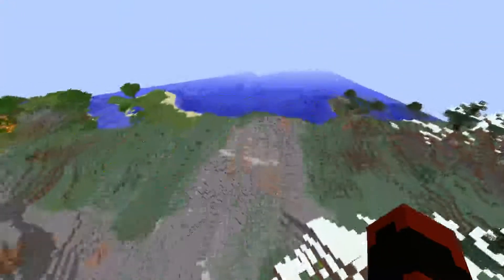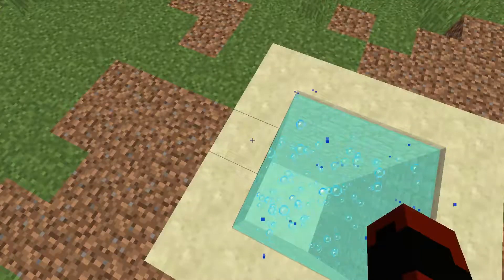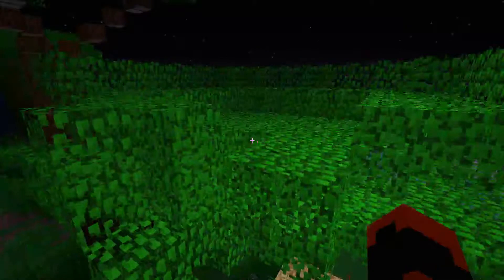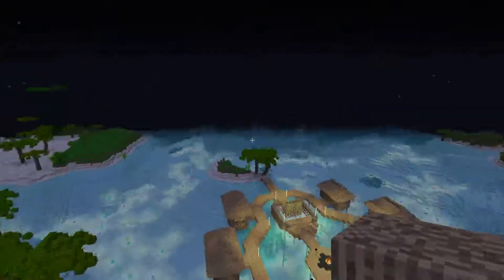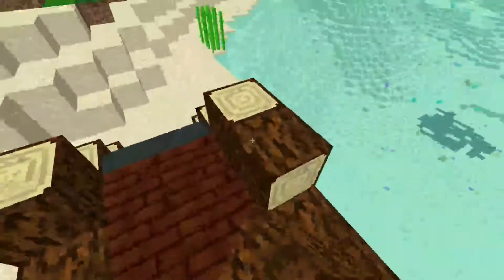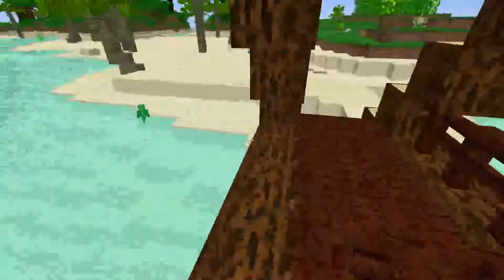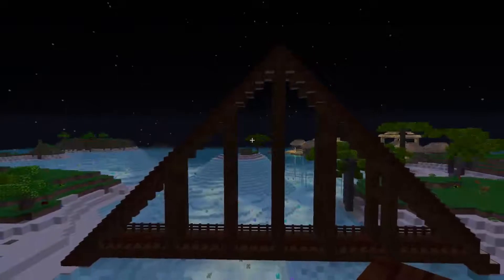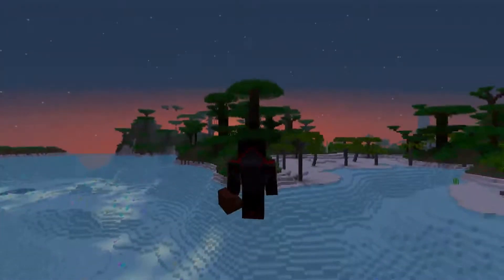TropicBuild episode 1 (also the 10 subscriber special!)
Today we made another building series but don't worry this one will be uploaded more often then buildpunk.

my server (msg me on discord if you want to play on it): TheLandOfYoutube.aternos.me